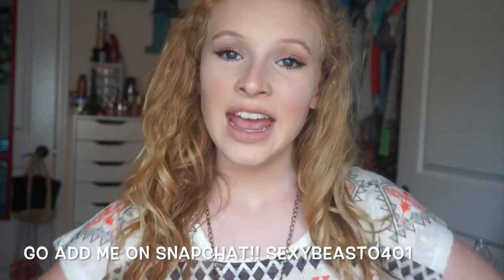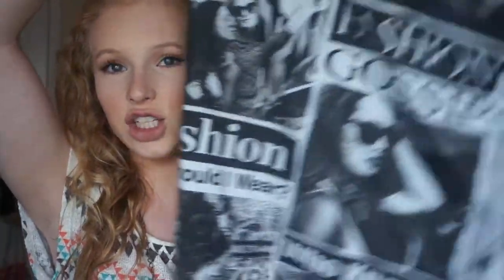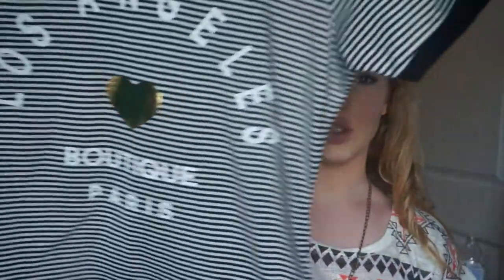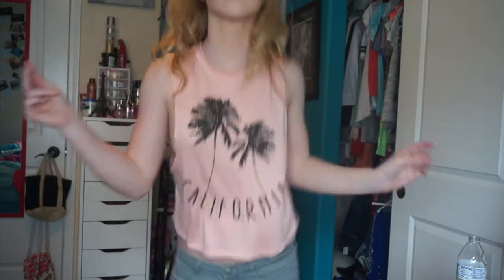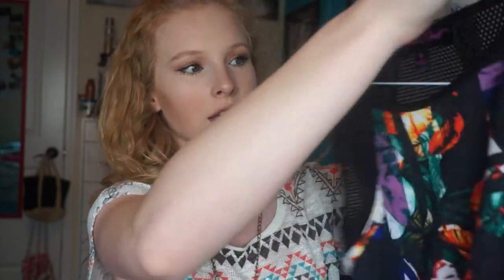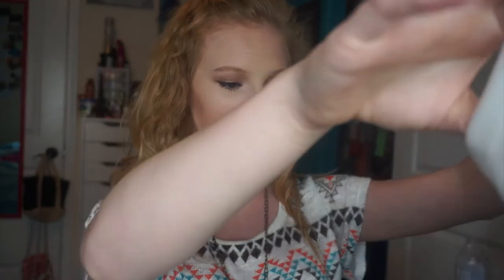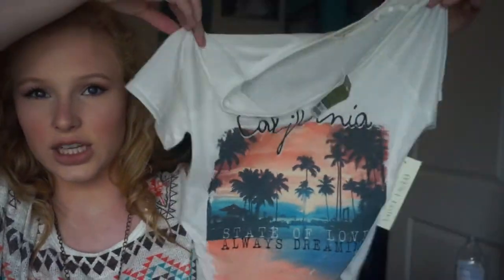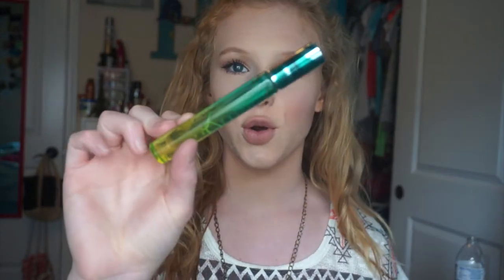Spring/Summer Clothing Haul| Try On| Hunter Wyllie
Hey guys! I hope you are having a fabulous week! I also hope you enjoy this little clothing haul, and maybe it'll spark some inspiration for your guys' wardrobe! Well have fun watching and I'll see you all very soon!!

GO ASK ME QUESTIONS ON MY ASK.FM!!
ask.fm/hunter0401

PEACE. XOXO